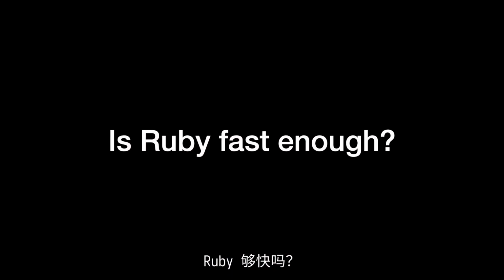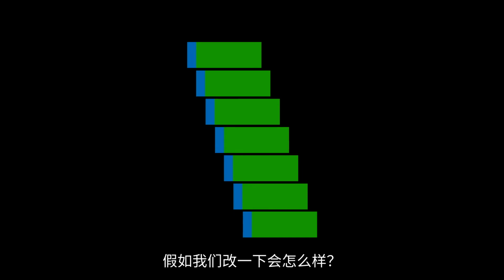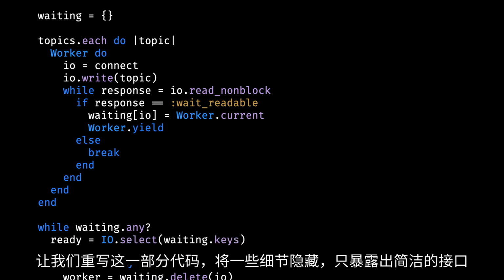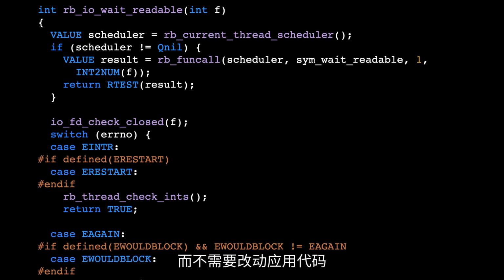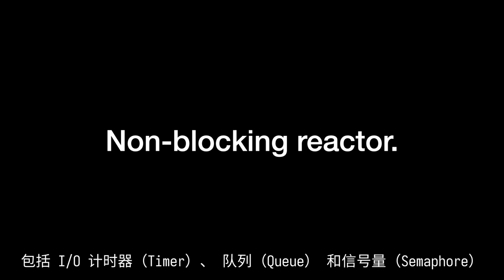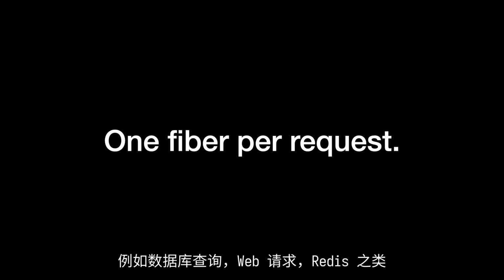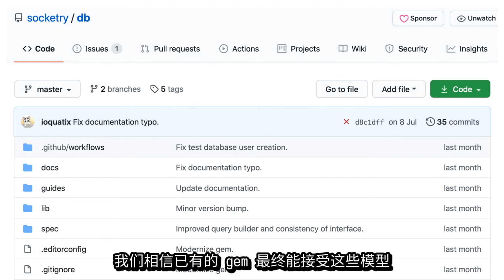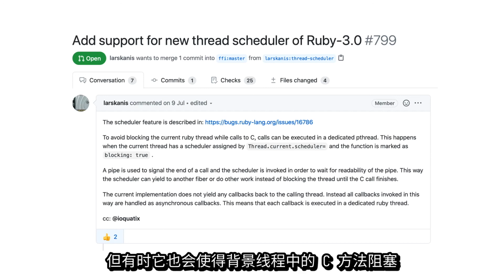RubyConf China 2020 - Ruby Fiber 调度器 by Samuel Williams